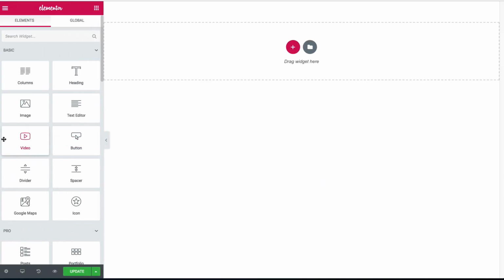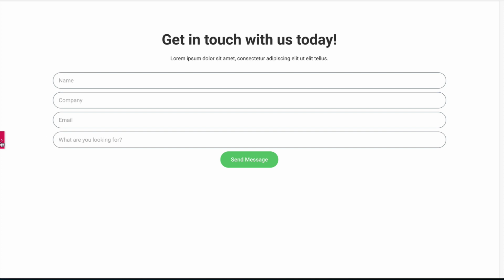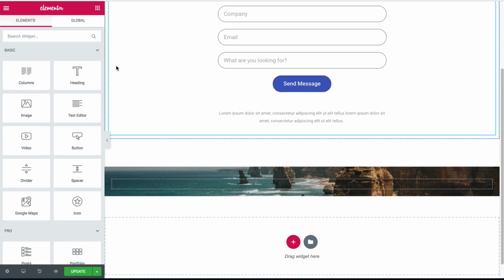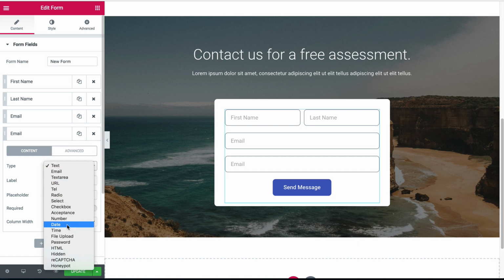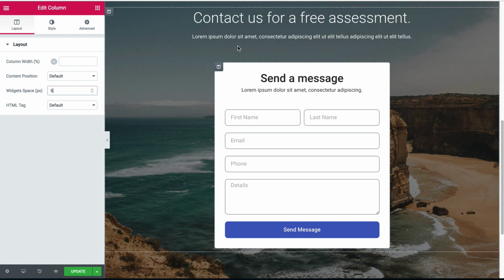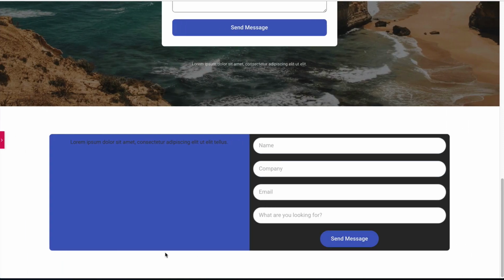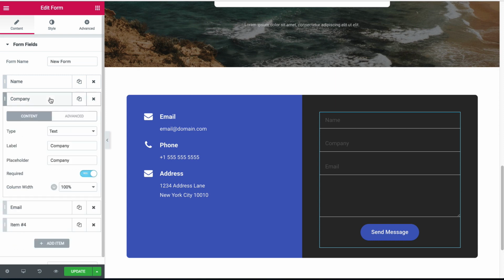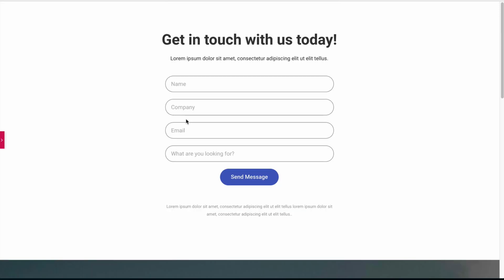How To Build Better Contact Forms in Elementor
In this tutorial, I build a few contact forms and walk you through how to quickly take your forms from basic to beautiful.